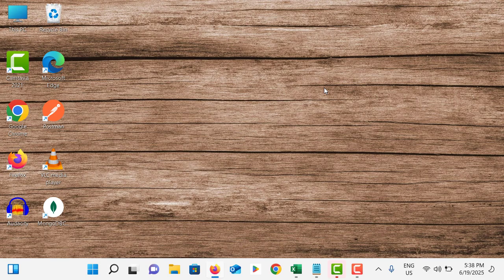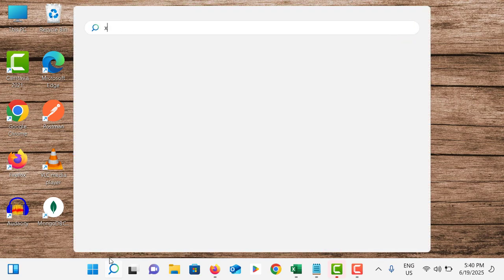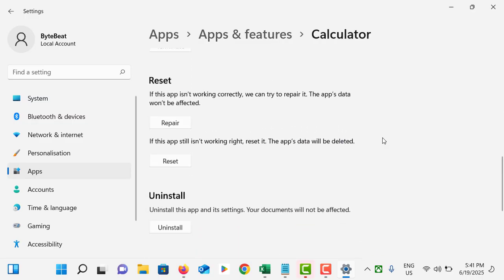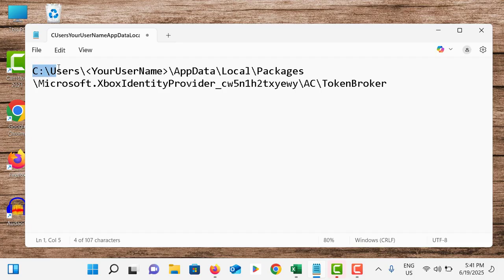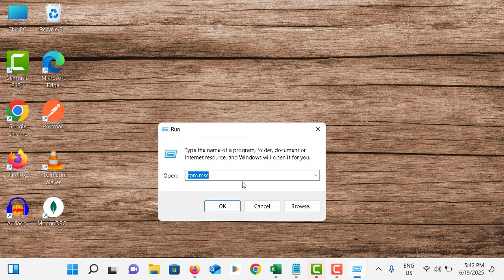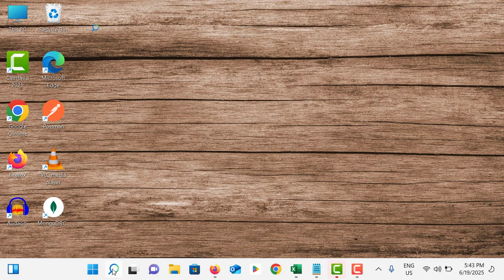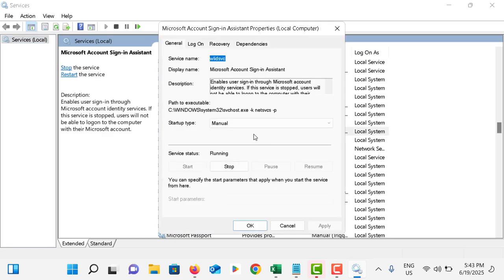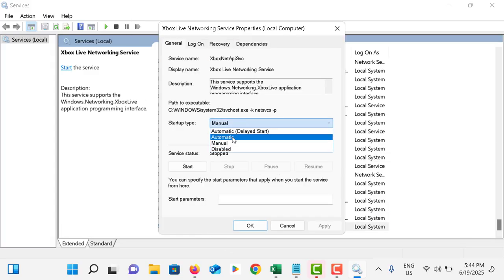How to Fix Microsoft Account Issues for Minecraft | Quick & Easy Minecraft Login Fix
Having trouble logging into Minecraft with your Microsoft account? This video will help you fix common Microsoft account issues for Minecraft, so you can get back to playing without interruptions.

In this guide, you’ll learn:
✅ How to troubleshoot Minecraft login problems with Microsoft accounts
✅ Steps to fix “Can’t sign in” or “Microsoft account verification” errors
✅ How to reset your Microsoft account password for Minecraft
✅ What to do if your account is banned or blocked in Minecraft
✅ Tips to secure your Microsoft account and prevent future login issues

Follow these simple fixes and enjoy Minecraft hassle-free on your Windows PC or console!